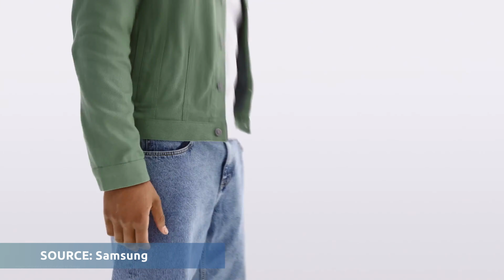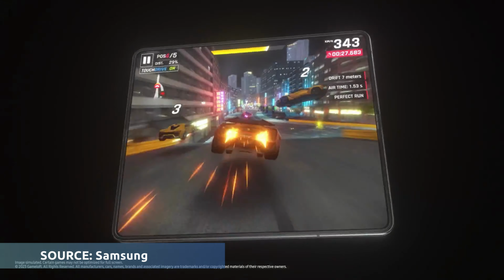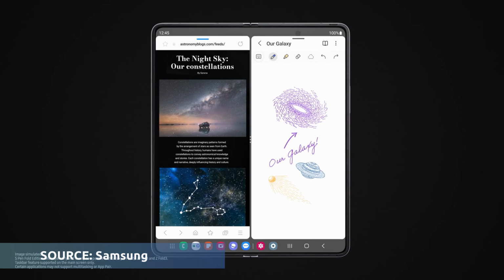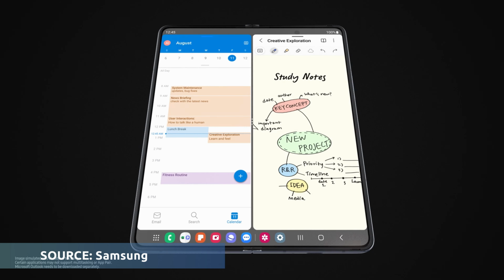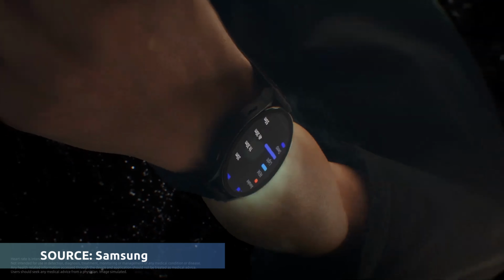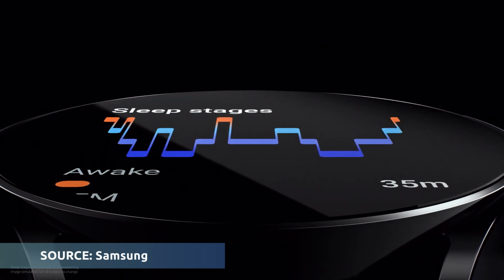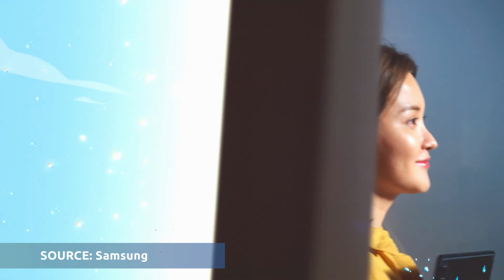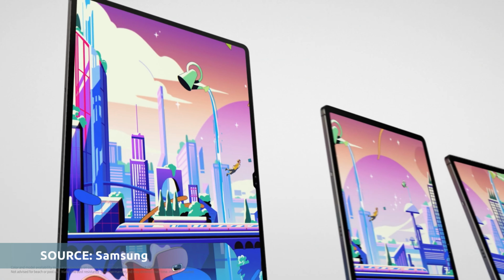Unpacking Samsung Galaxy Unpacked 2023: Z Fold 5, Z Flip 5, Galaxy Watch 6 and Tab S9 Ultra / Plus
In this video, we give you a rundown of the latest products that Samsung unveiled at its Galaxy Unpacked July 2023 event including its new foldable phones – the Galaxy Z Fold 5 and the Galaxy Z Flip 5 – the Galaxy Watch 6, and Galaxy Tab S9 Ultra / Plus. We’ll discuss the specs, features, and prices of these products. If you are interested in Samsung's latest innovations in mobile devices, then this video is for you.